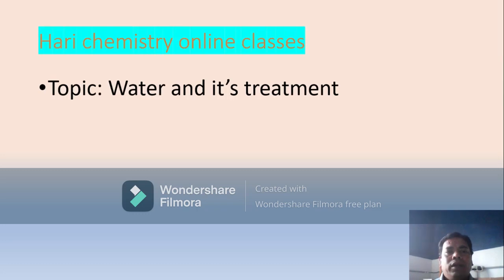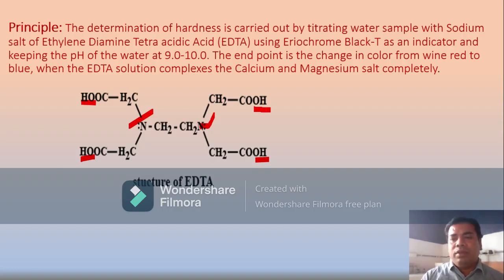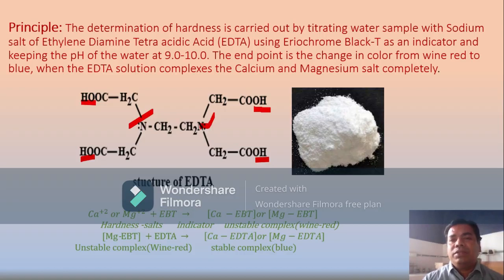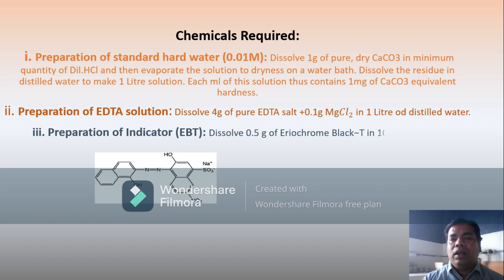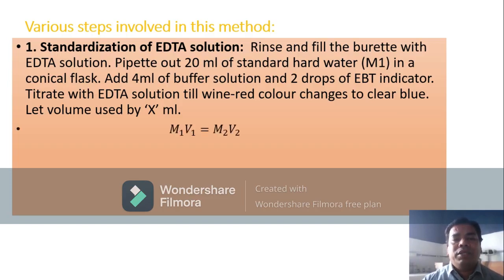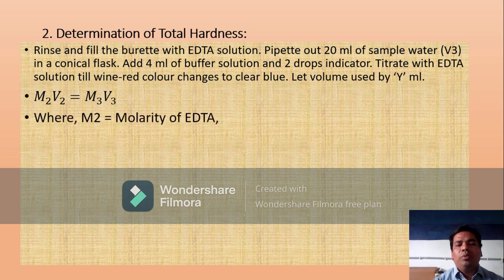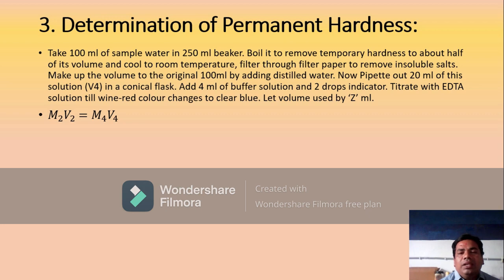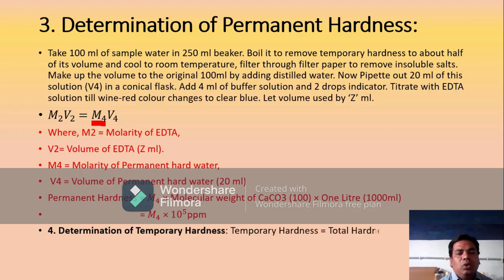water technology # jntuh chemistry # engineering chemistry # estimation of hardness# ion exchange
water technology # jntuh chemistry # engineering chemistry # estimation of hardness# ion exchange process# b tech first year chemistry